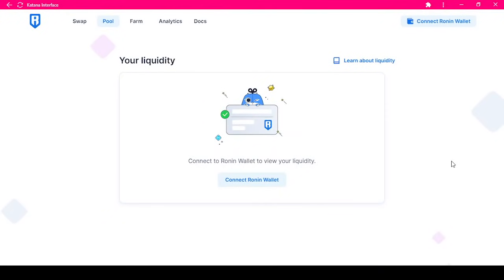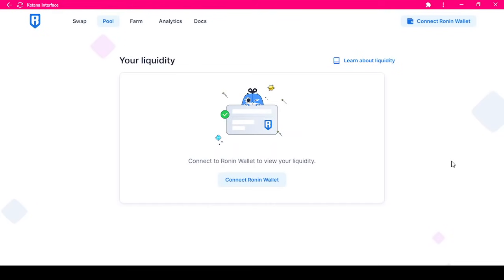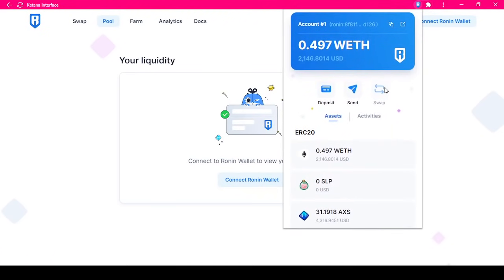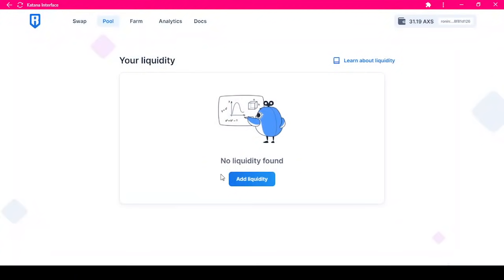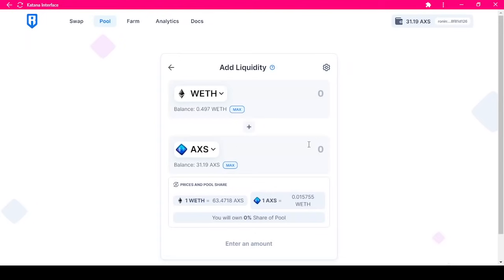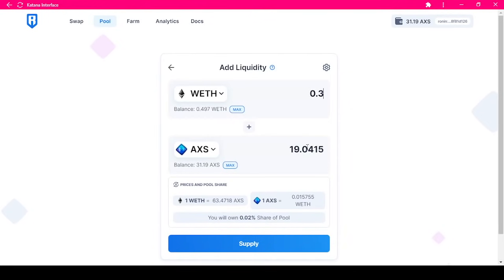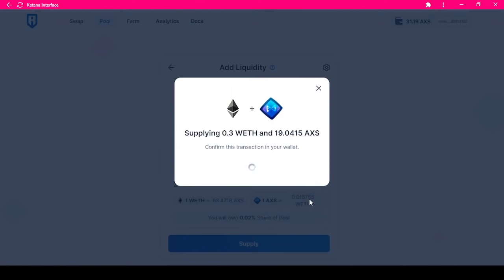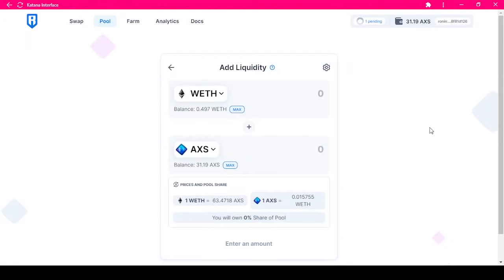Katana Liquidity Provider Tutorial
How to provide liquidity tokens on Katana, the Ronin Dex, in an easy video tutorial.